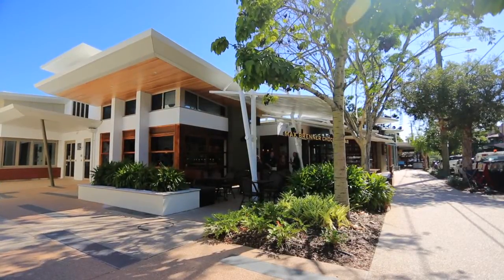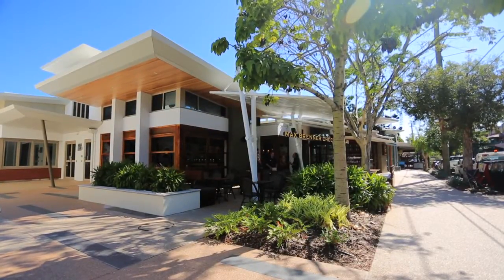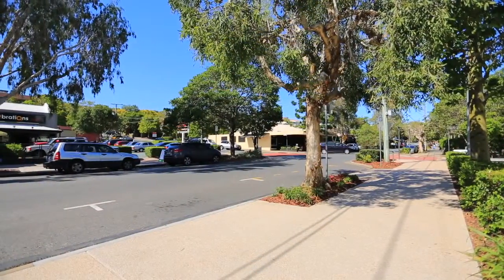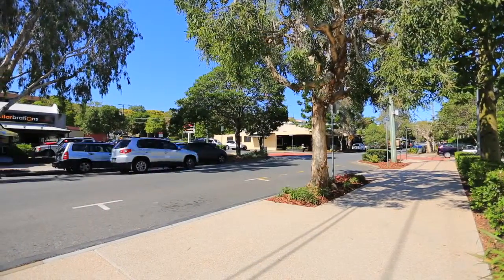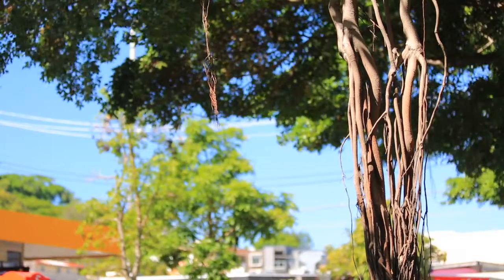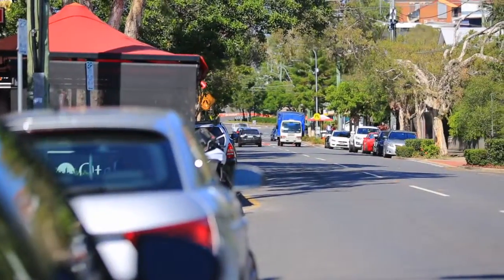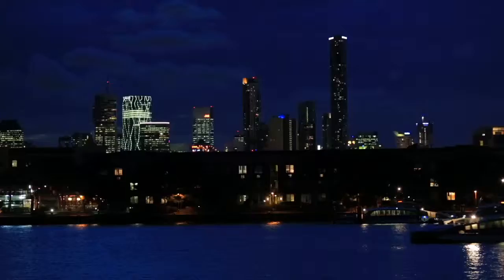Glenn Bool Market Review